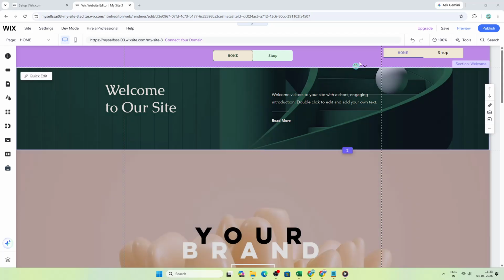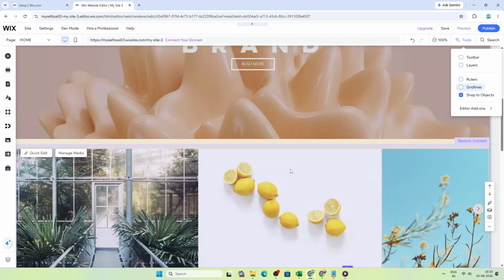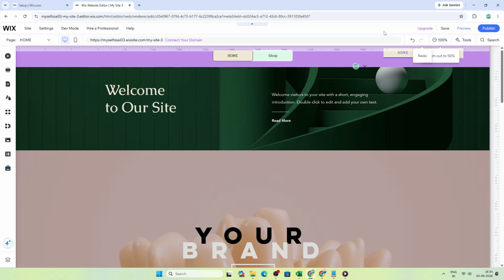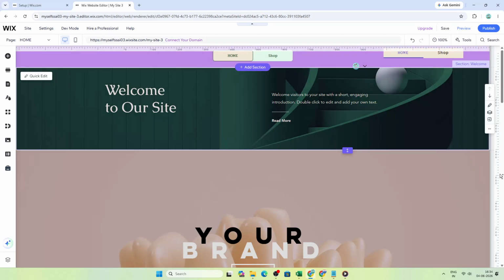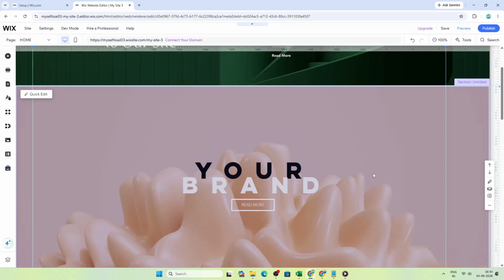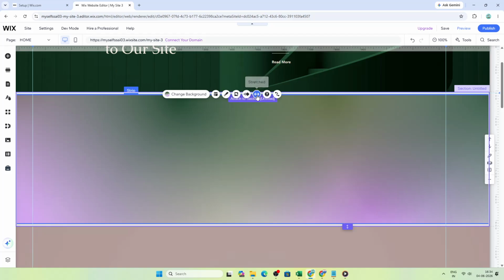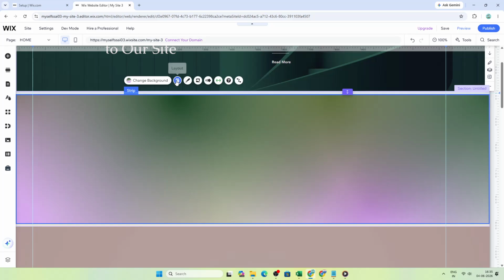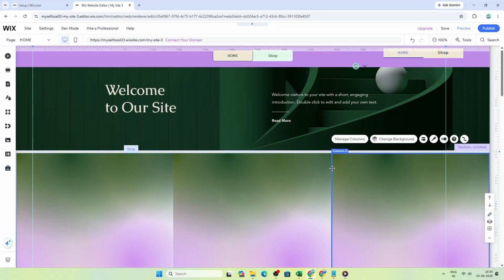How To Change Gridlines On Wix (Step By Step)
Learn how to change gridlines on Wix with this quick and easy tutorial for beginners. Using Wix gridlines is essential for keeping your website design aligned and responsive on different devices.